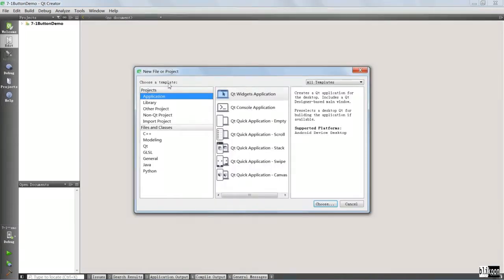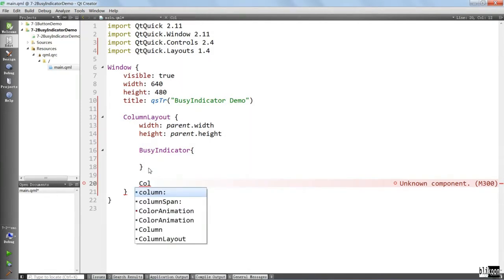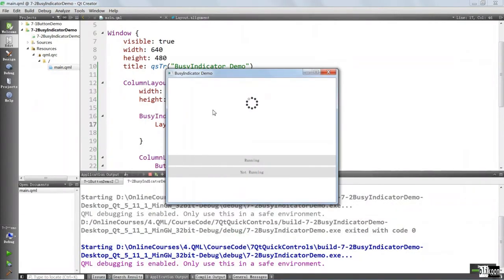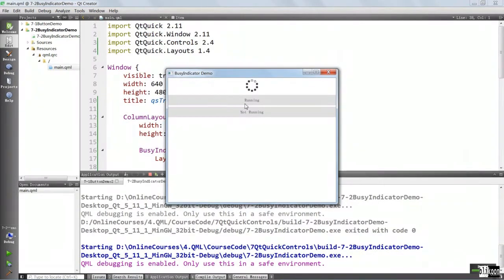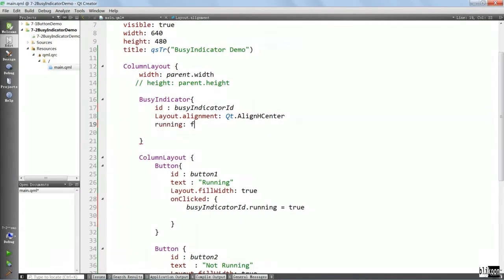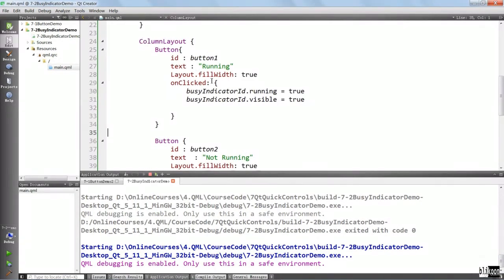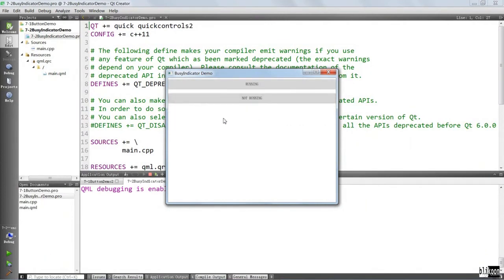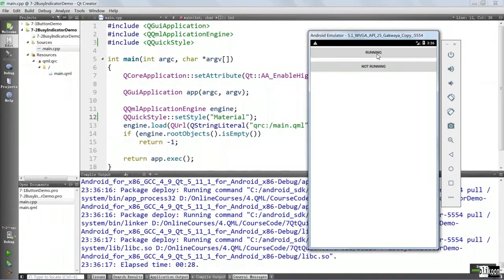044 Busy Indicator Control